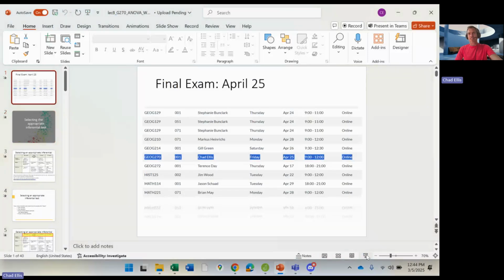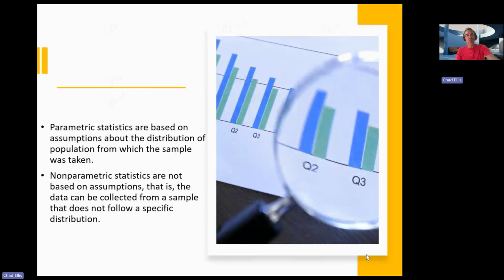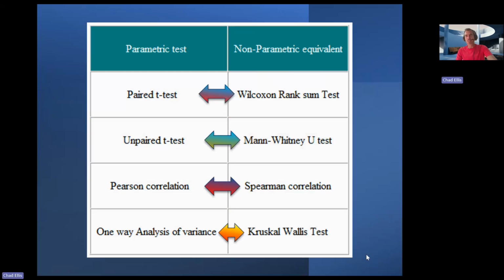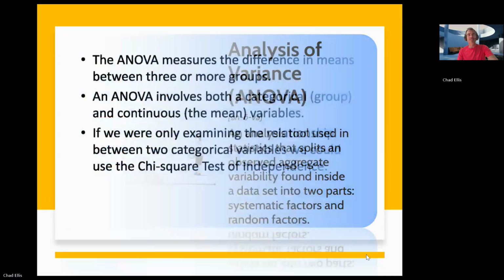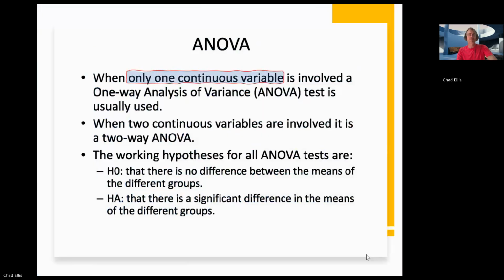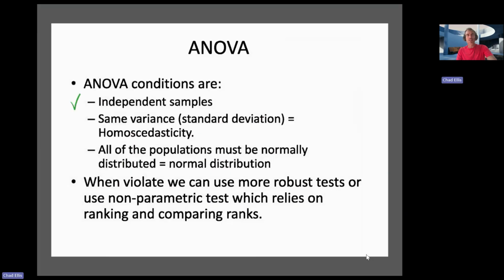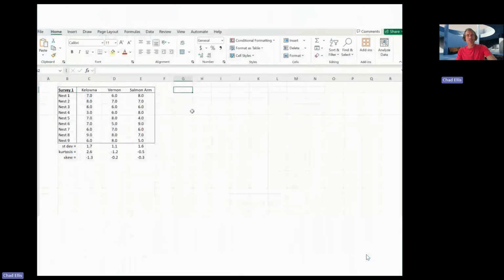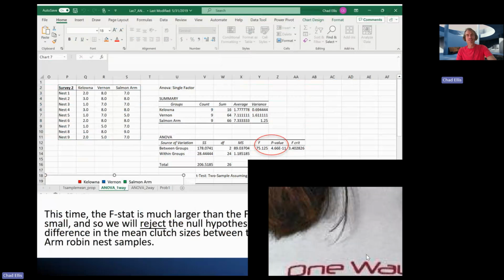Geog 270 Lecture Video - ANOVA